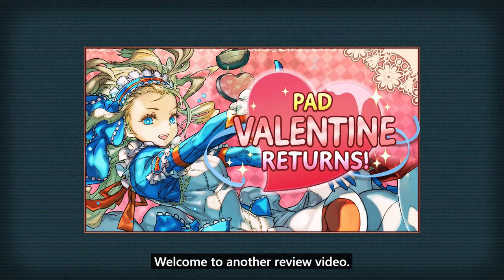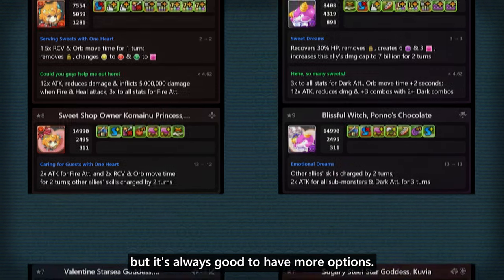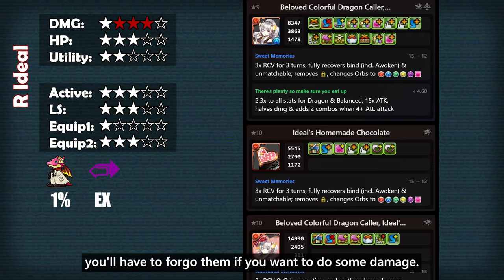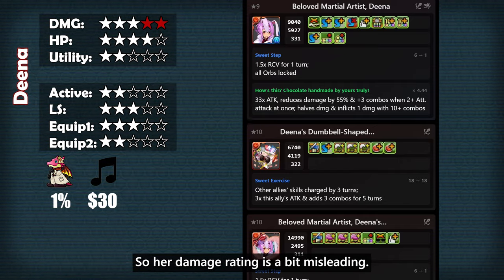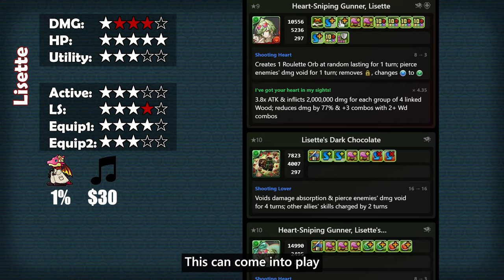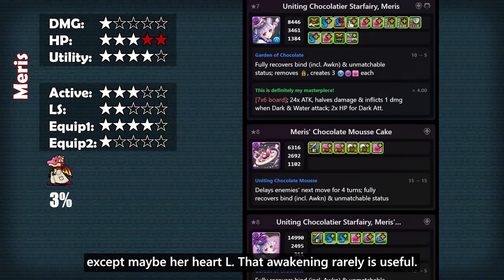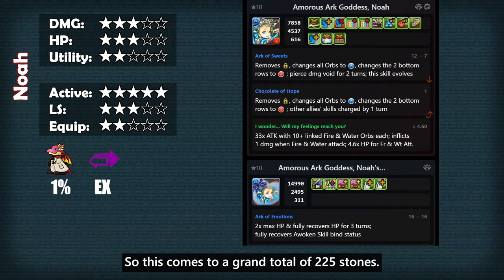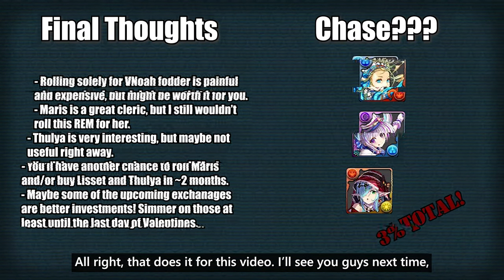Valentine REM 2024 Review | Puzzle and Dragons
This video goes on for way too long 💀
I honestly thought it was going to be shorter but I ended up talking way too much about these units that frankly don't matter much. A lot of you already know whether or not you'll be exchanging for VNoah, but please be aware of future exchanges similar to this one!

Chapters:
0:00 Opening + Intro
1:13 Fodder
1:44 Fodder+
4:23 Astraea
4:56 Ideal
6:31 Alynna
7:33 Deena
8:47 Akine
10:10 Lisette
11:12 Thulya
12:46 Meris
13:29 Noah
17:39 Final Thoughts + Outro